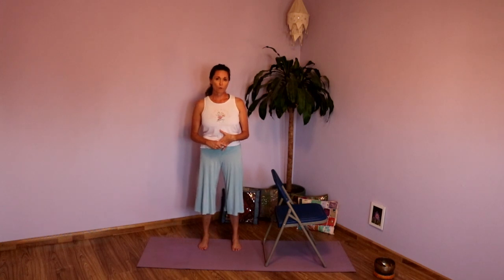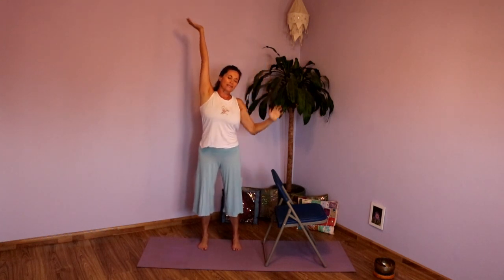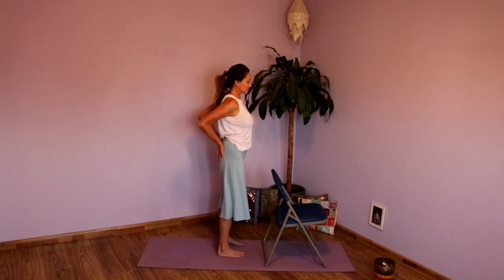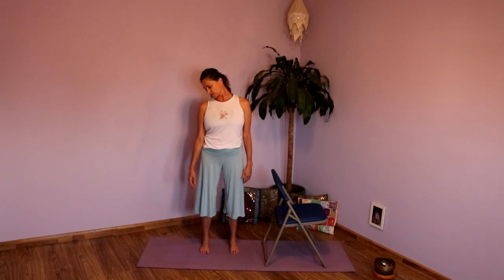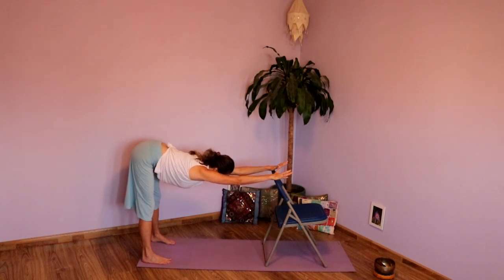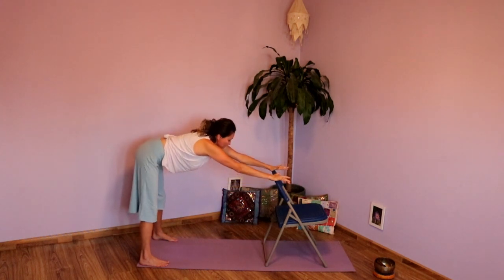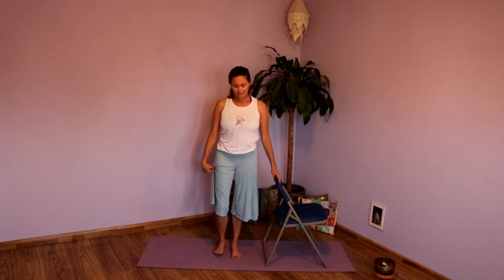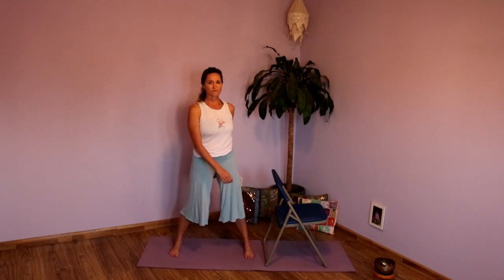Standing Self Care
Thank You to the front line workers all around the world! I am inviting you to practice a little self-care with this special 3 part yoga video series in hopes that it will bring some joy and restoration to your busy world. These videos are my way of saying THANK YOU! for all you do for our families and communities. Stay safe, be well, and stay sane with these self-care yoga breaks.

This standing self-care video can be done anywhere, outside, in the break room, at home, or any quiet place you can be for a much-needed break. All of this flow will be done seated. Try to let go for these 10 minutes and focus on your breaths and your body. Enjoy the Self-Care Break!